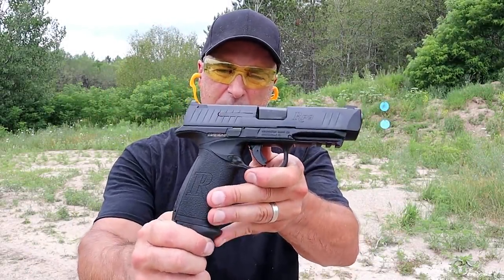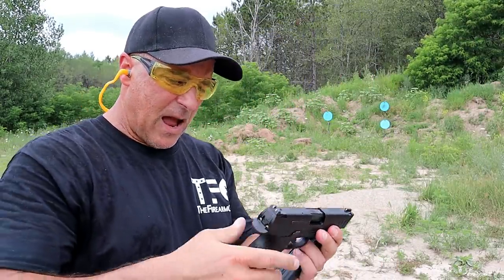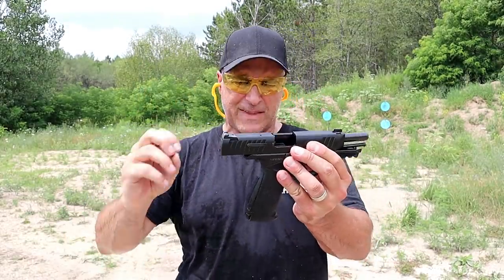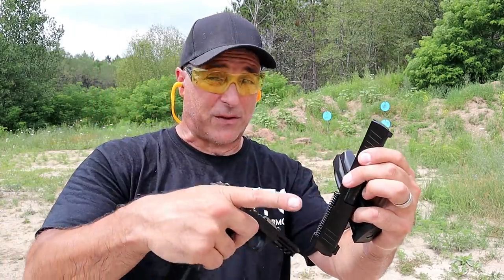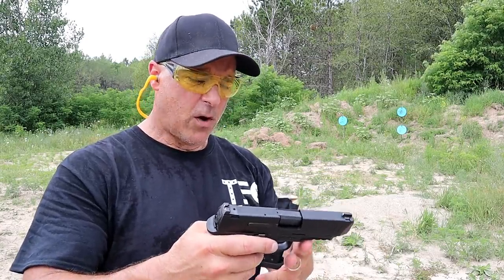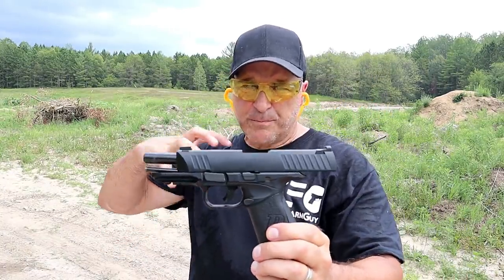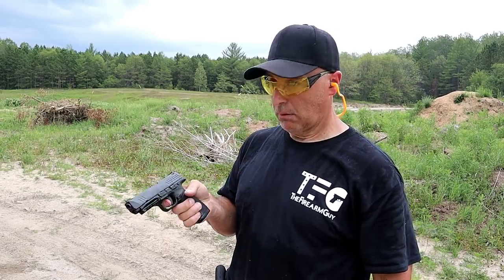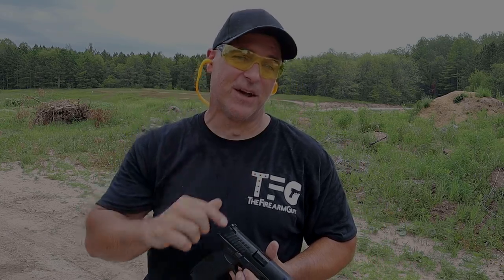Remington RP9 (Outlasting the Critics) - TheFirearmGuy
Here is the Remington RP9 which is outlasting the critics. It's a full-size pistol with several features that I fire very accurately. Initially, many people ran down this pistol. After owning it for three years, it has been great for me. For a pistol that fires straight and priced right, the RP9 is worth a look.